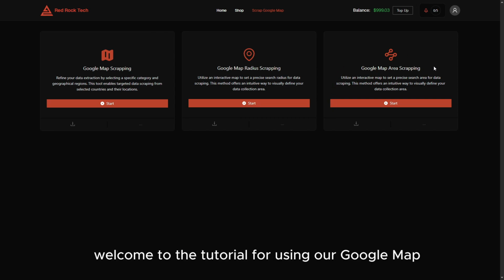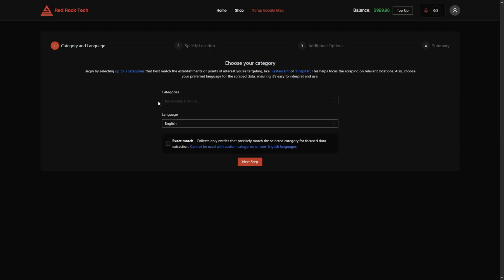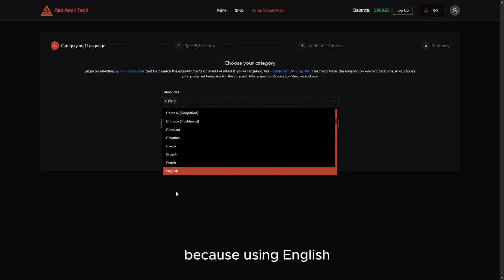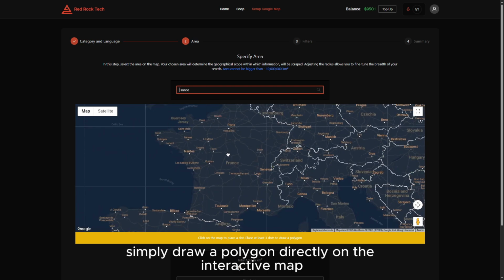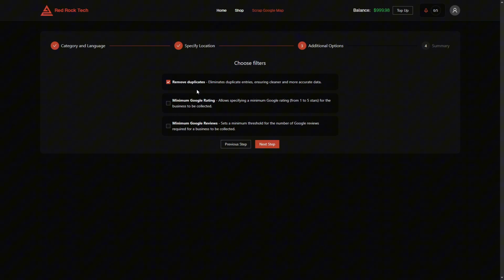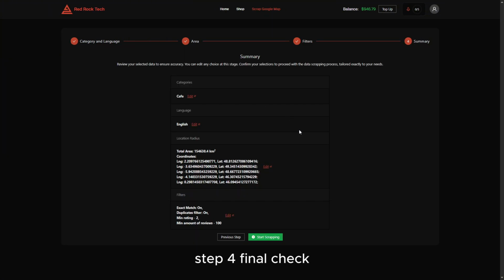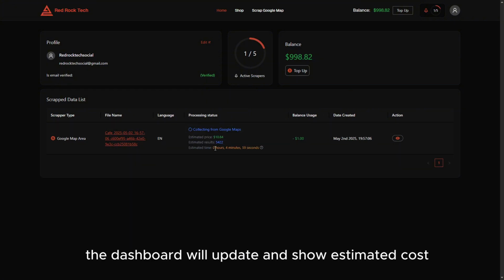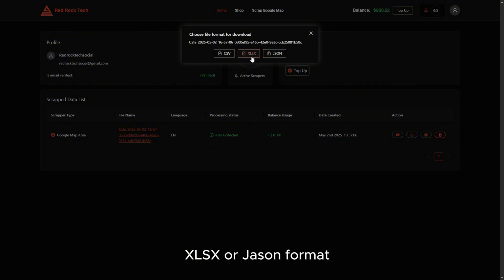How to Scrape Google Maps Business Data — Full Guide to Area Scraper by Red Rock Tech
In this video, we’ll show you how to collect business data from Google Maps using the Area Scraper by Red Rock Tech. You’ll learn how to select business categories and language, draw a custom area directly on the map for precise targeting, apply filters like minimum rating, review count, and no duplicates, and finally launch the task and download the results in CSV, XLSX, or JSON format.

📊 What kind of data we collect: Phone numbers Email addresses (if available) Websites Business names Full addresses Ratings & review counts Categories and descriptions Latitude & longitude (location coordinates)

💰 Pricing: Just $0.001 per row — no subscriptions, no limits.
🚀 Fast, accurate, and easy to use. Get real data in just a few minutes.

00:21 - Step 1: Choose Categories and Language
00:56 - Step 2: Select a Area
01:17 - Step 3: Apply Filters
01:44 - Step 4: Final Check
01:56 - Initializing scraping, please wait